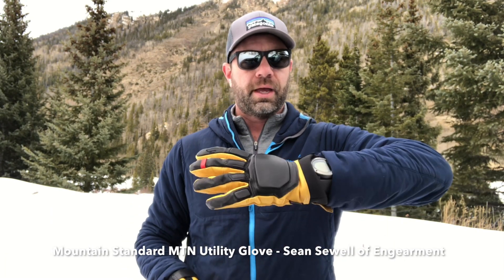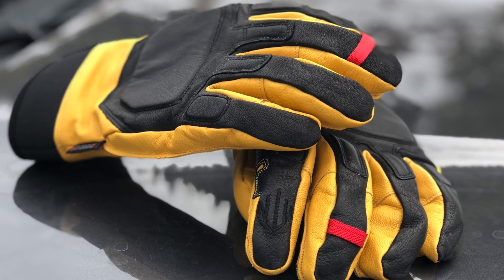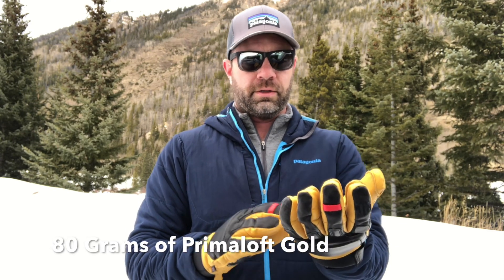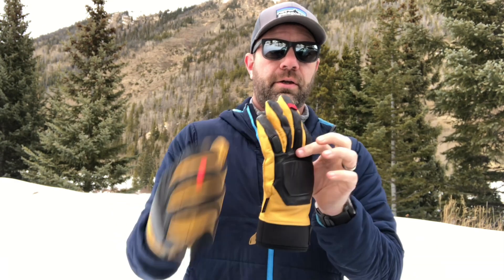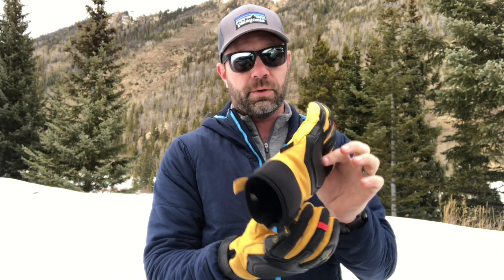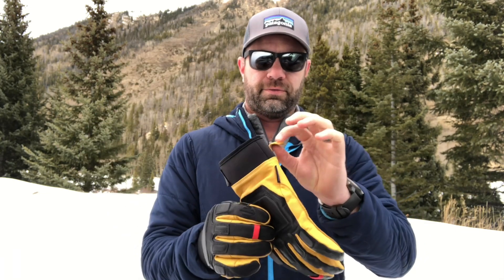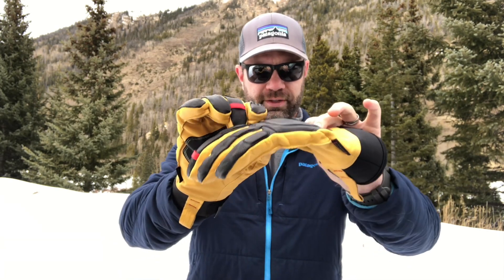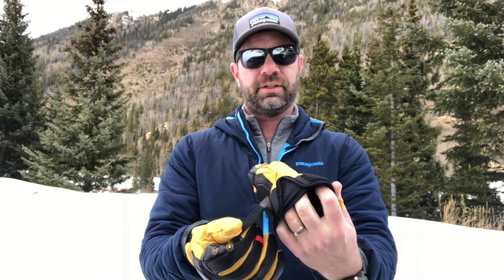Mountain Standard MTN Utility Glove Review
After designing 100s of gloves for other companies, the folks at Mountain Standard decided to put their skills to use for themselves.
The result is the MTN Utility Glove.